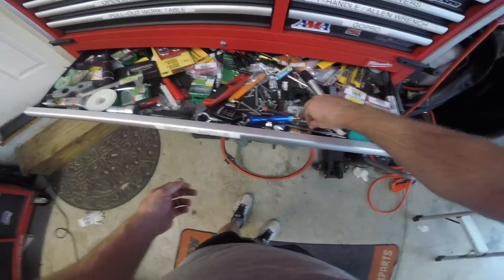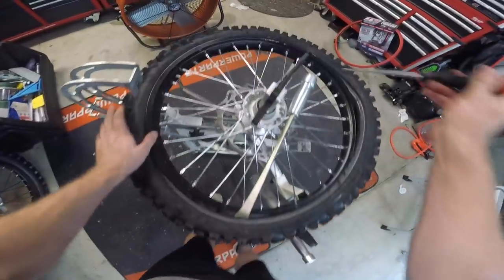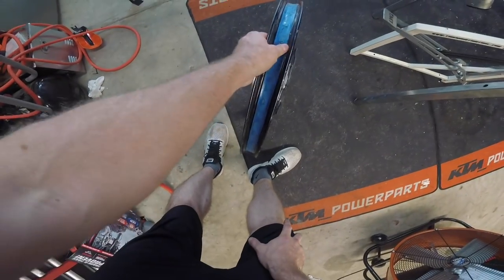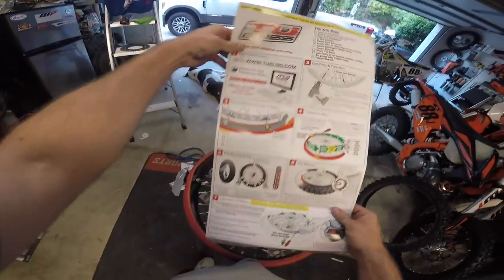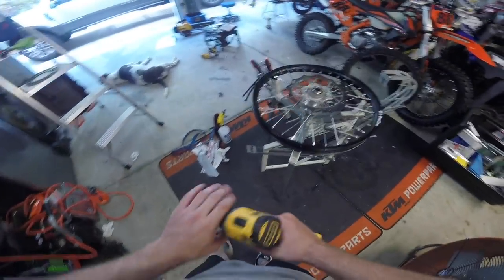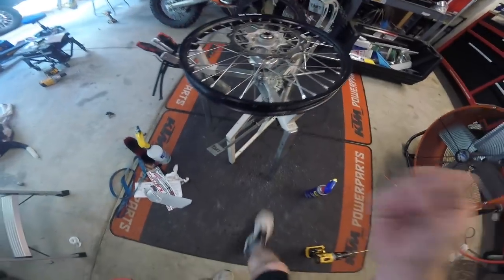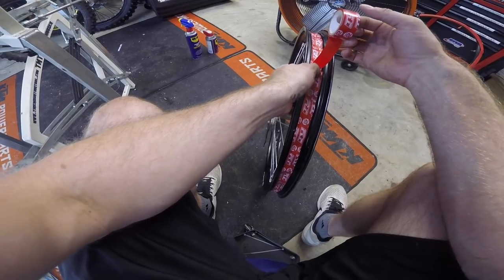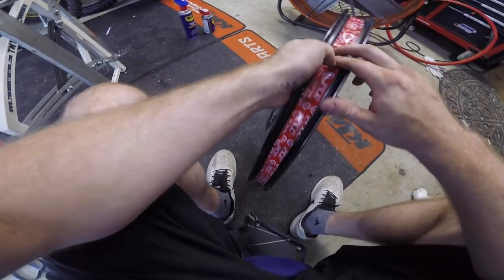Tubliss install - Start to Finish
I started running these recently and really like them. One of the biggest things I like about it other than its riding characteristics is how much easier tire changes have become for me. Without the tube to hassle around with every time it's infinitely easier for me at least.